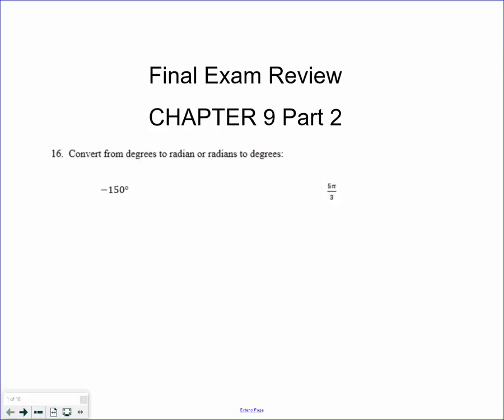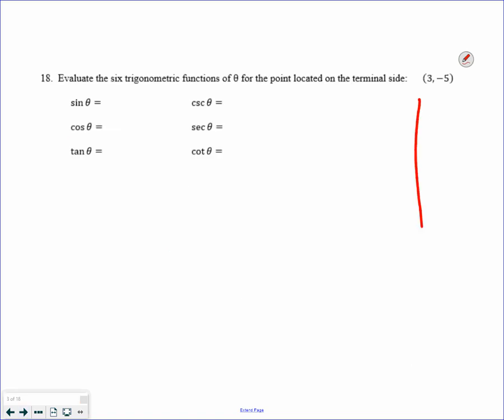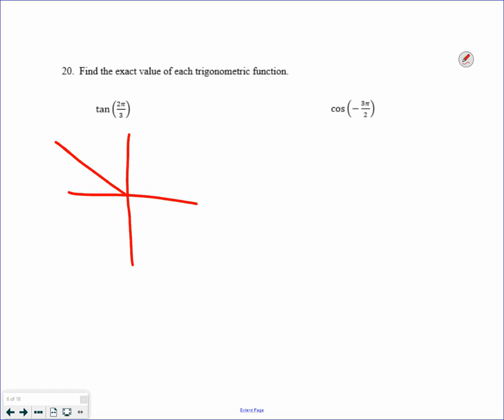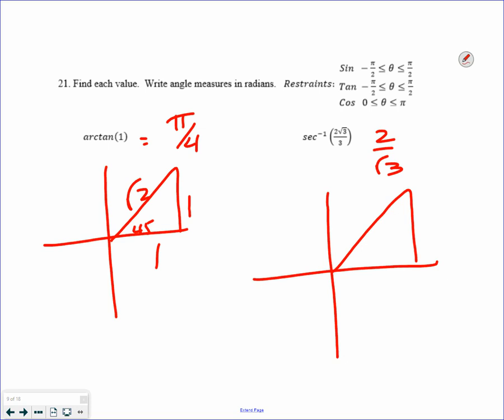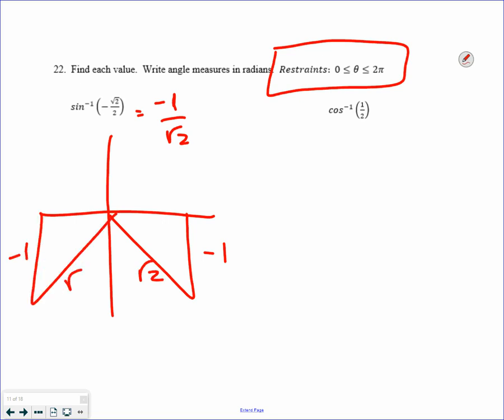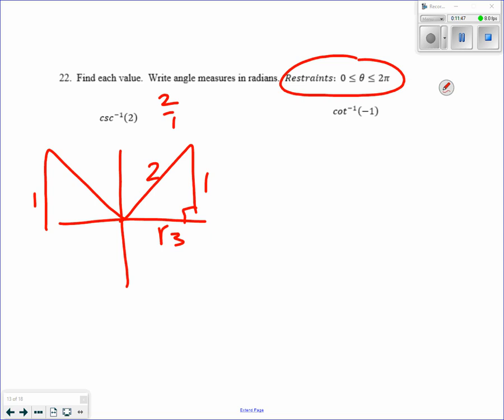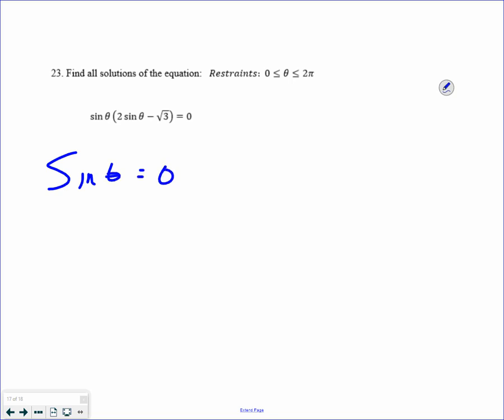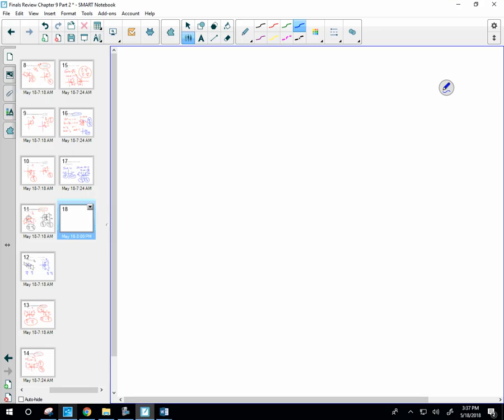Hononegah Honors Alg II Chapter 9 Part 2 Finals Review